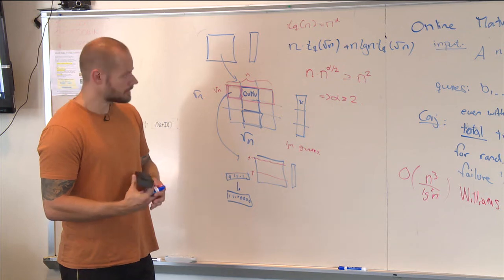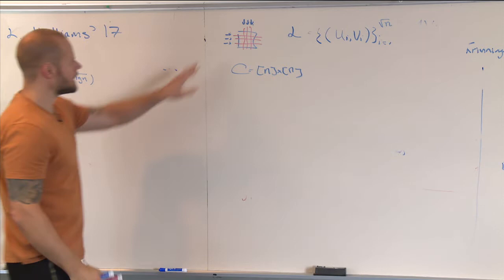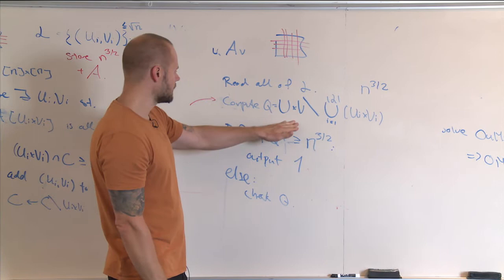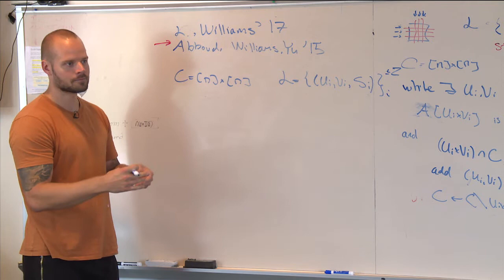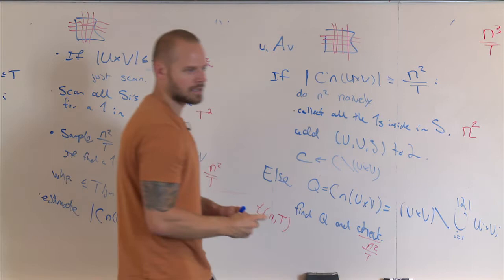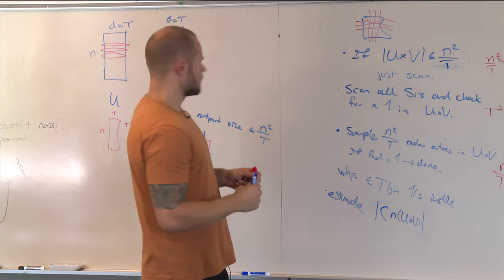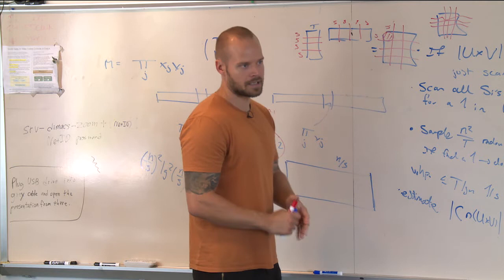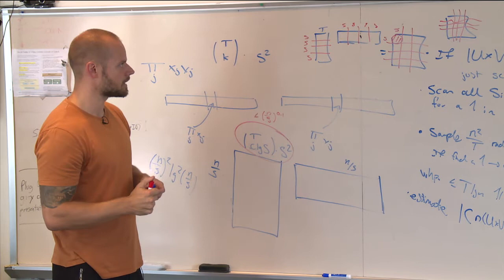Kasper Green Larsen - Tutorial (Part 2) - Multiphase & OMV Conjectures & Implications to Dynamic LBs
This is PART 2 of Kasper Green Larsen's tutorial presentation entitled "The Multiphase and OMV Conjectures, and Implications to Dynamic LBs." It was presented at the Workshop on Lower Bounds and Frontiers in Data Structures held at DIMACS on August 8-11, 2022.